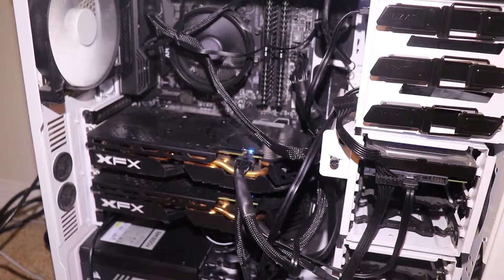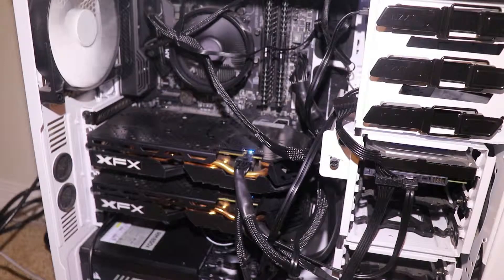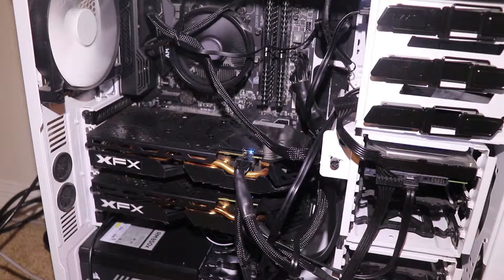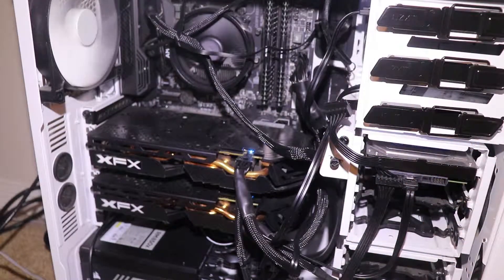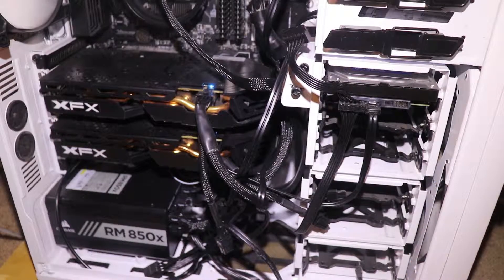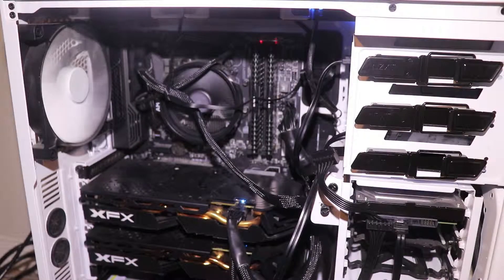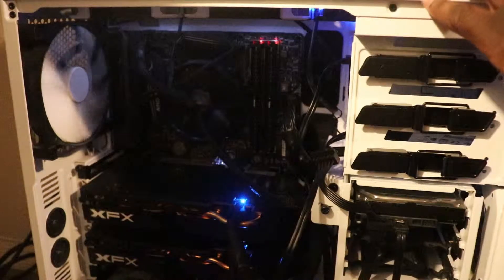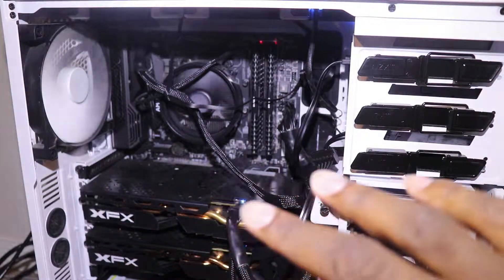My BOINC Rig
I use this computer to run SETI@Home and sometimes Einstein@Home 24/7/365! The Specs are,
MSI X370 Gaming Pro Carbon,
Ryzen 5 2600,
16gb of Ram,
2x 8gb RX 580's,

I've been running this nonstop 24/7 since December of 2018.